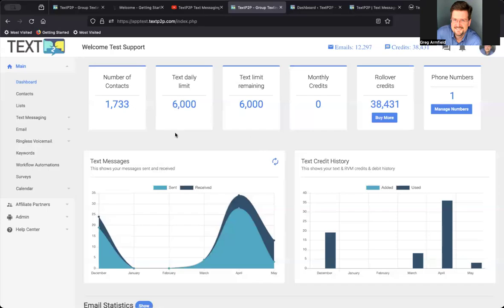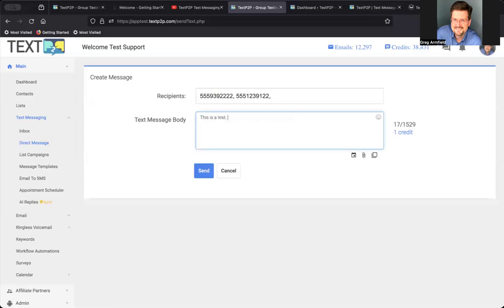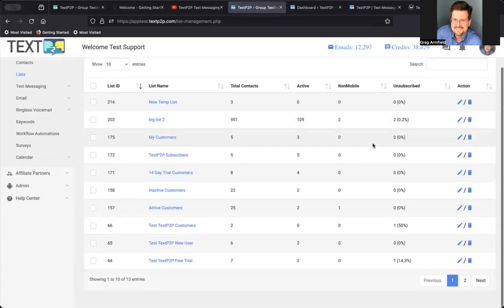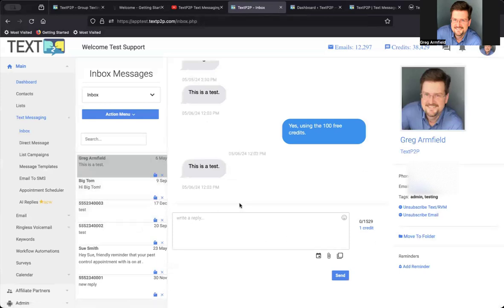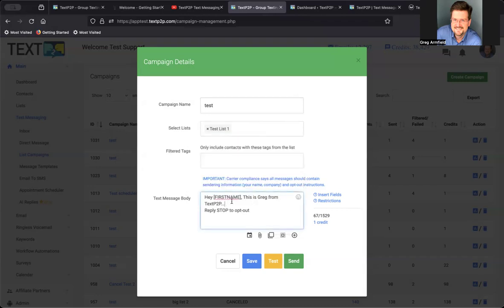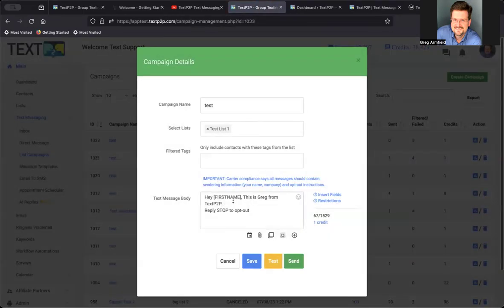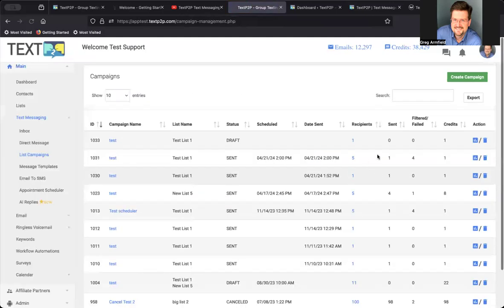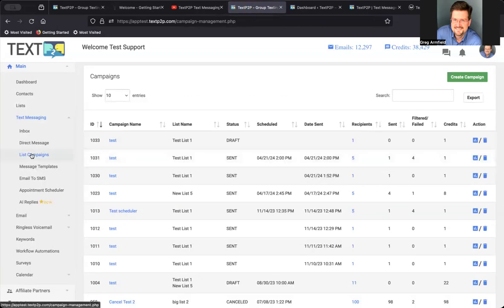Sending direct text messages and list campaigns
Using TextP2P to send direct text messages and text list campaigns